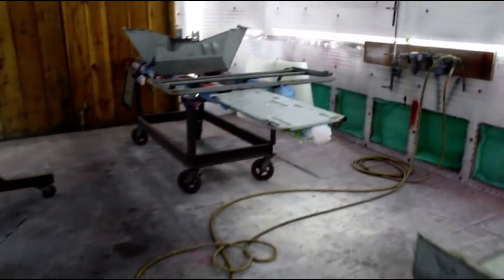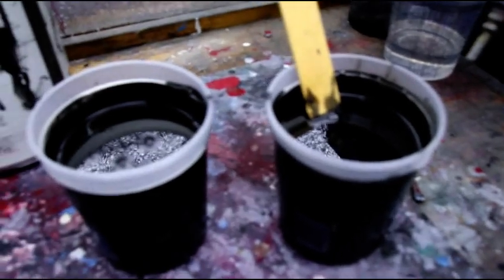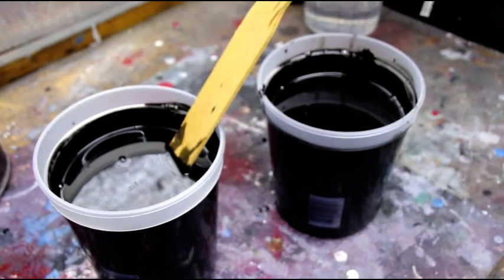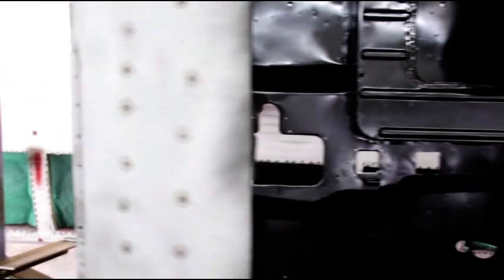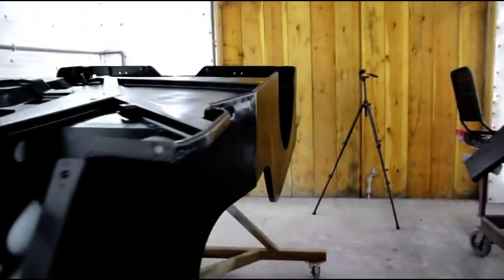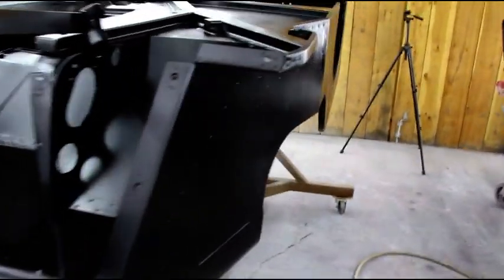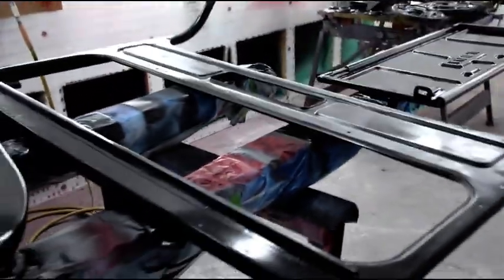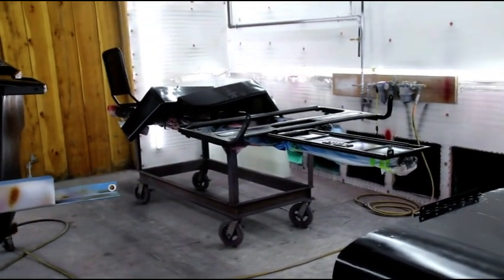Epoxy Primer On Tom's Willys CJ3A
In this video I am laying down some SPI epoxy primer on Tom's Willys CJ3A body kit from SGI.   After sandblasting I cleaned everything with wax and grease remover.   After letting that dry for at least an hour I started spraying the epoxy primer.
Body tub, fenders, hood, windshield frame, tailgate are all in epoxy now.  I am still working on the grill, as it is banged up and needs some attention.
I will be seam sealing next, then hi build primer, before the top coat of Luzon Red.